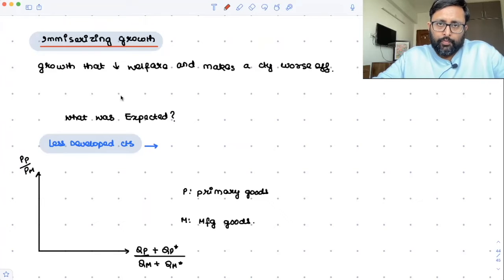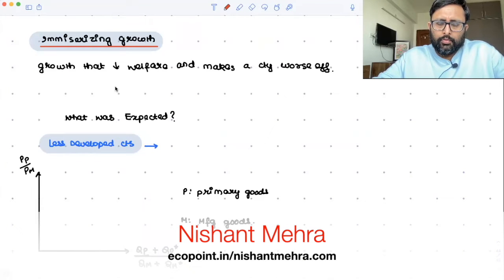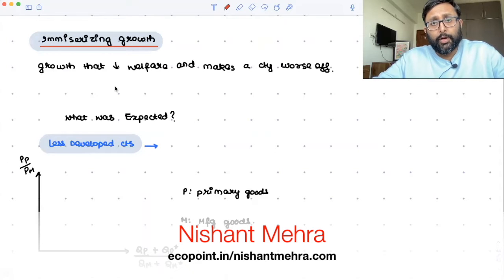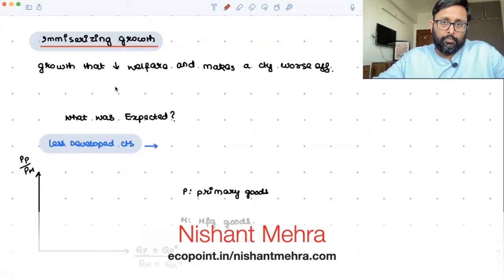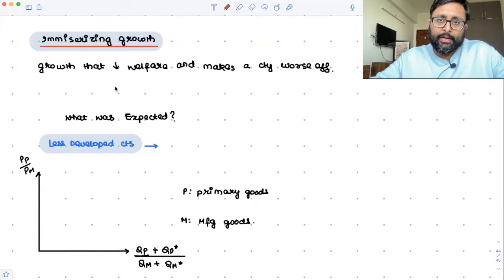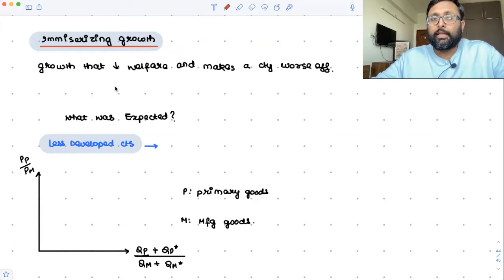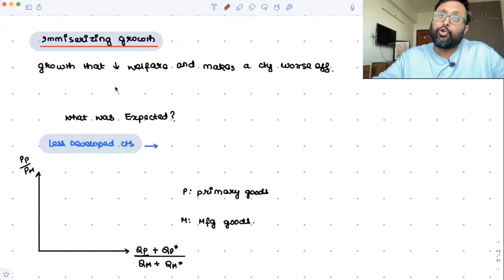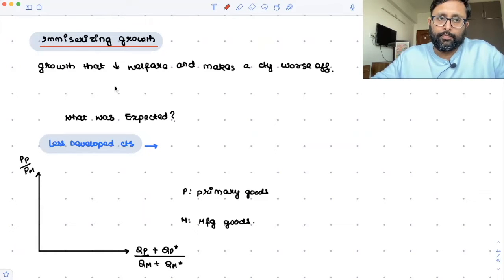International Trade | Standard Trade Model [Part 3] Immiserizing Growth | Meaning | 30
This video discusses in the context of standard trade Model
1.  Meaning Immiserizing Growth
2.  Conditions under which Immiserizing Growth can hold

1) Intermediate Microeconomics Course in their semesters
2) UGC Net Economics
3) Basics of MA Economics Entrance Exam (DSE/ISI/JNU/IGIDR/MSE)
4) Indian Economic Services